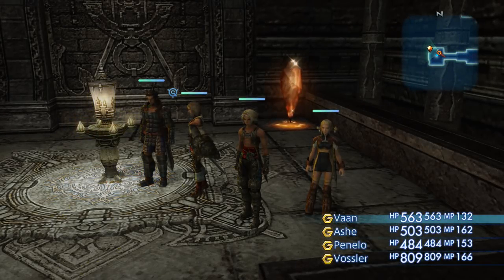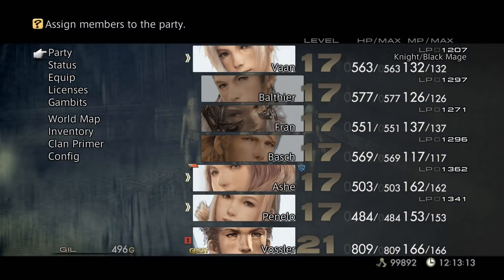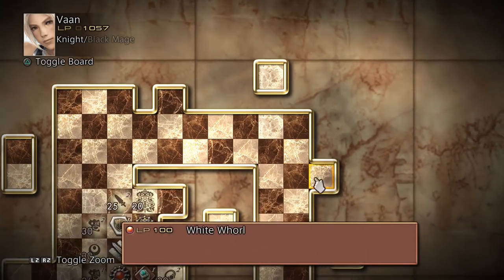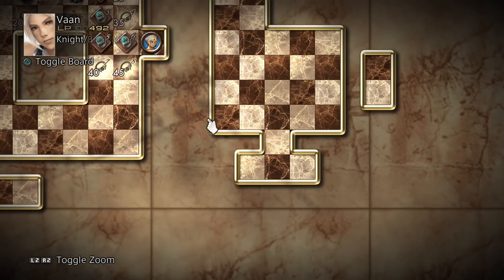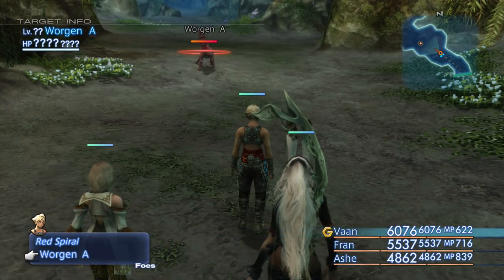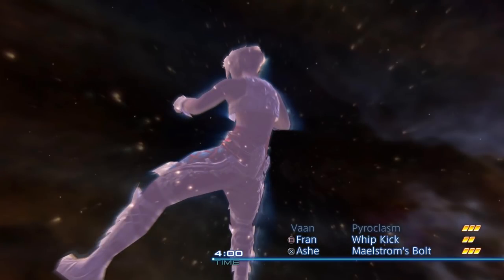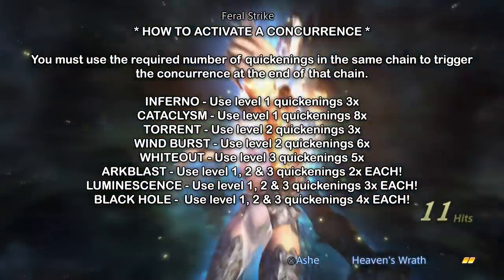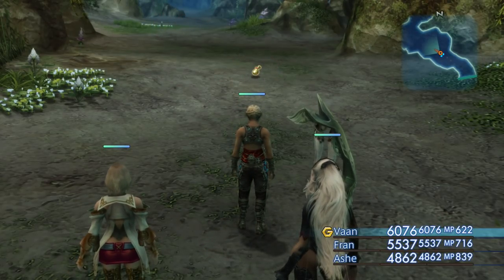Final Fantasy 12 Zodiac Age How To Use QUICKENINGS! Full Tutorial!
Quickenings are a powerful source of damage in Final Fantasy 12 - when you know how to use them! In today's video, I guide you through how to unlock Quickenings and how to maximise their effectiveness in battle. I hope my tutorial helps and please share in the comments if you have any further tips!

Purchase FF12 on Switch & XB1:
Amazon US
Switch UK
Xbox UK

All YouTube members & level 1+ Patrons will be credited in every future video!

Fuzz